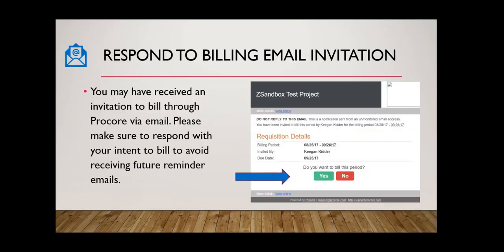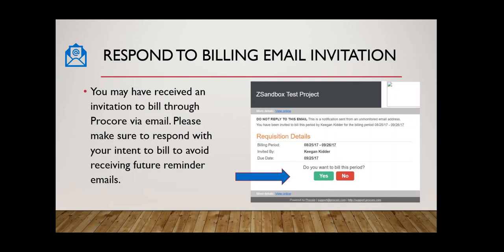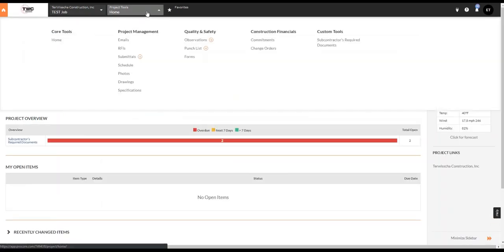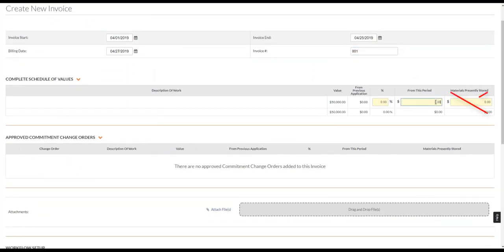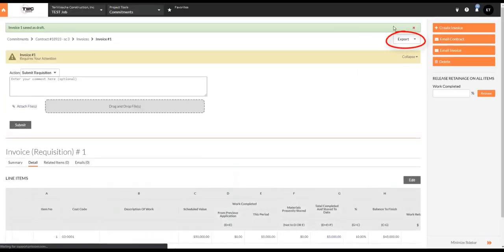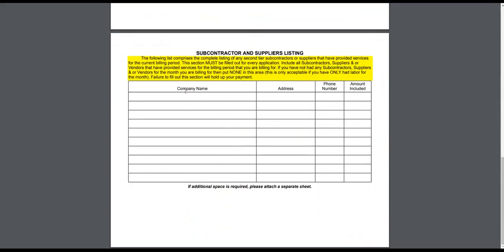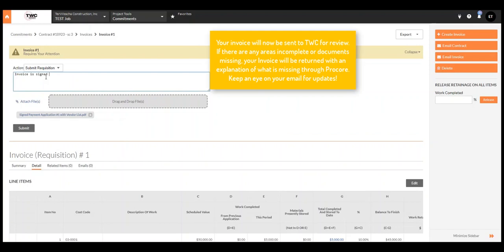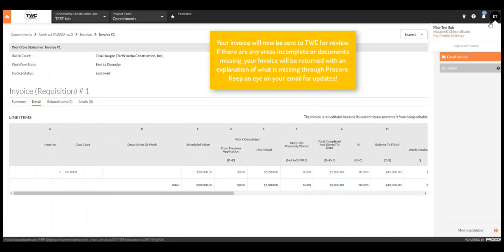TWC Subcontractor Invoicing Process in Procore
Learn how to create an Invoice for TWC in Procore!